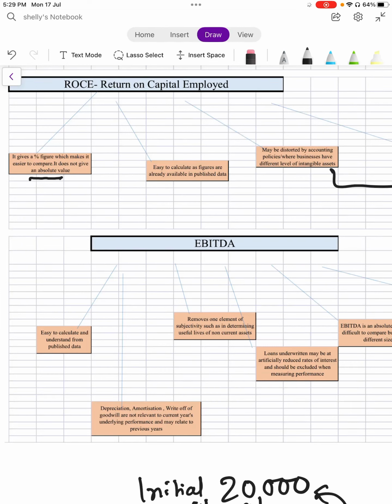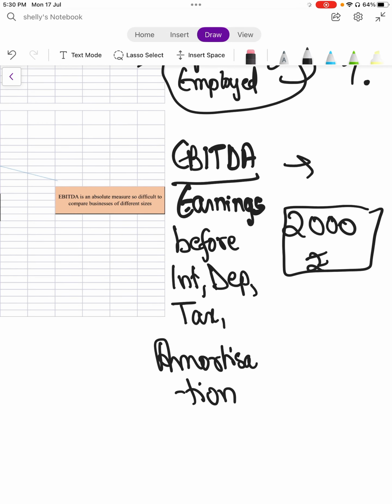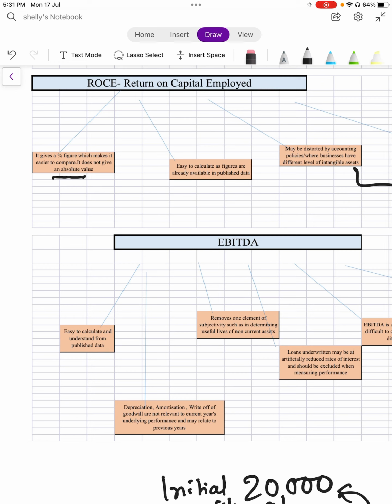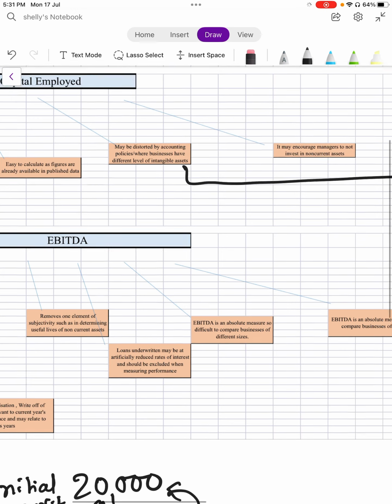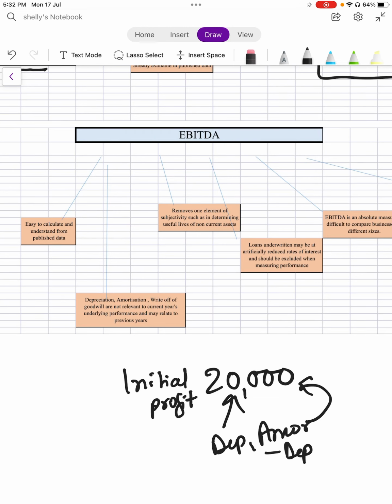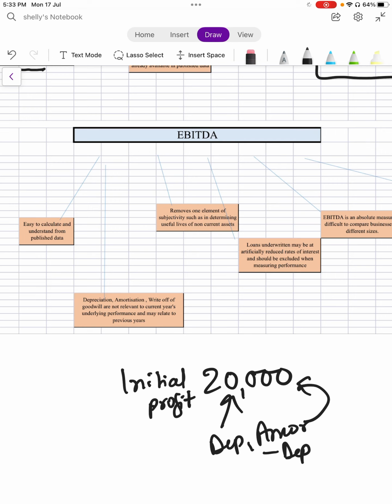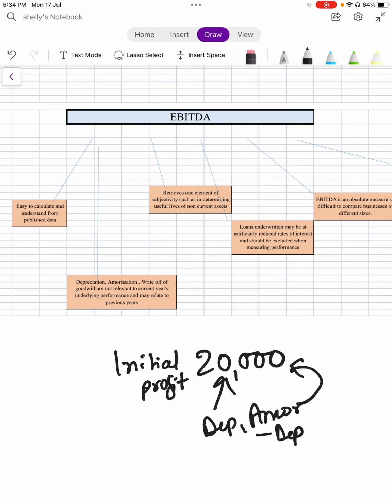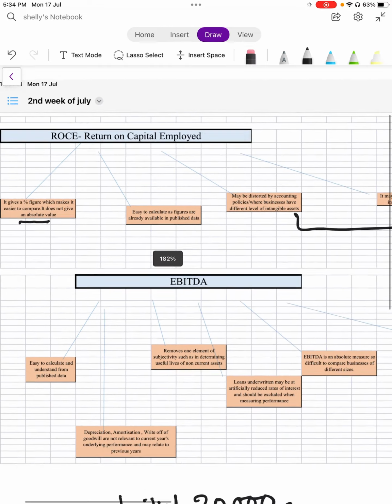What is ROCE & EBITDA?